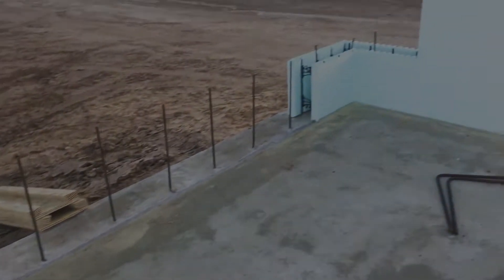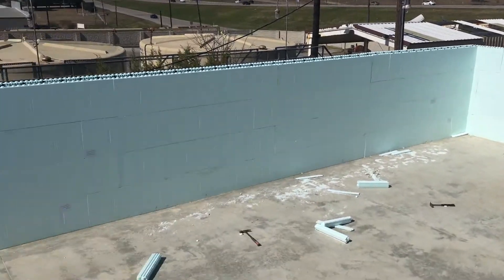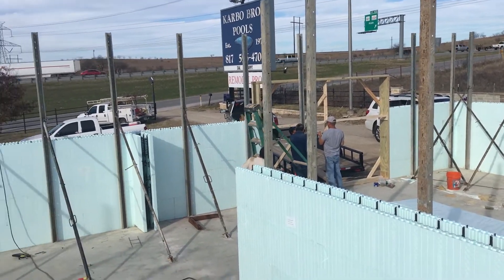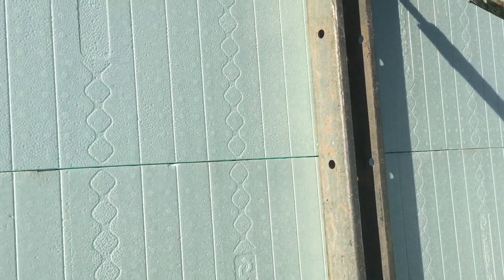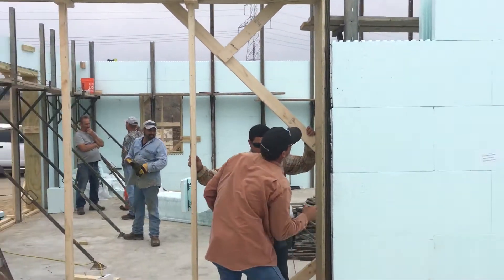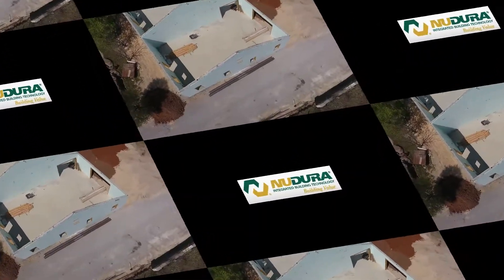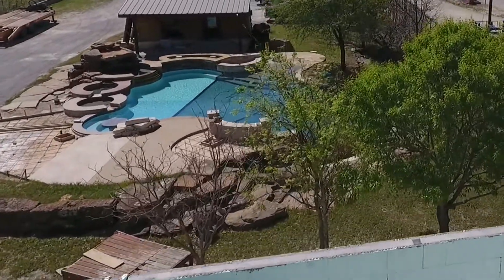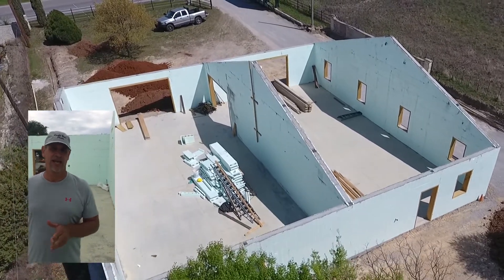Advanced ICF - Karbo Brothers Pools Office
Advanced Insulated Concrete Form (ICF).   Channel feature advanced installation technologies and techniques utilizing the leading Insulated Concrete Form in the industry.